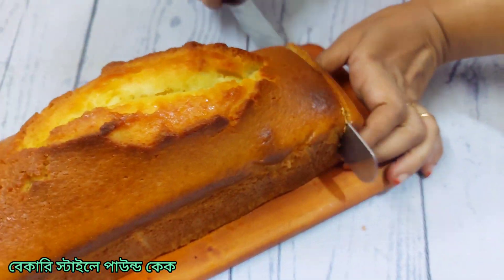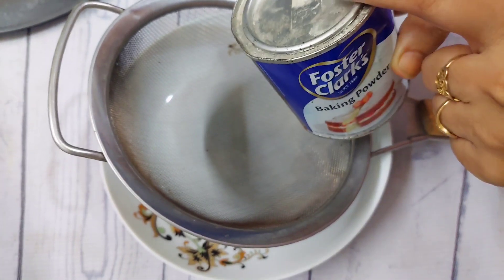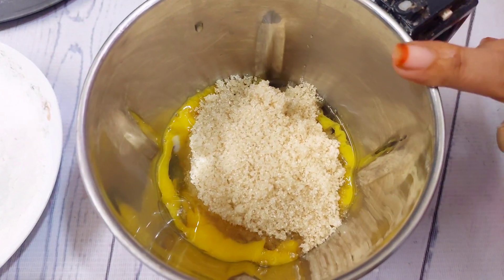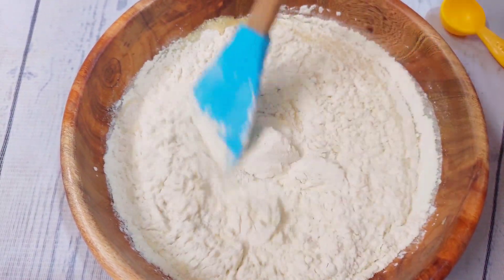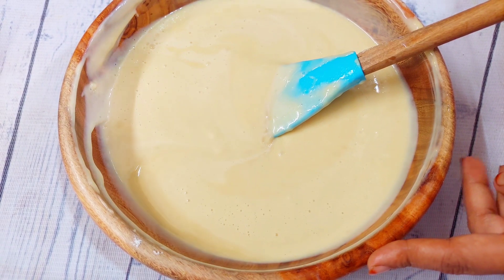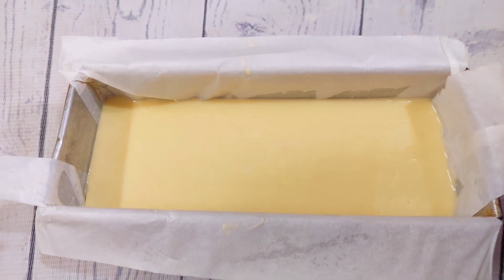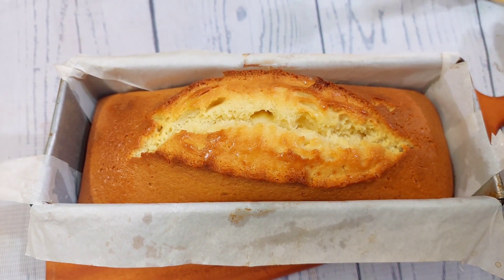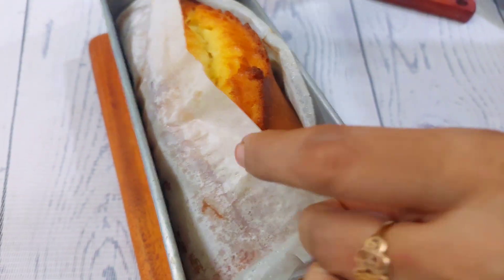ব্লেন্ডারে বেকারি স্টাইলে পাউন্ড কেক |Pound Cake in Blender |কেক পারফেক্ট হওয়ার সব টিপস সহ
New recipe!!! Click on YouTube channel for more..